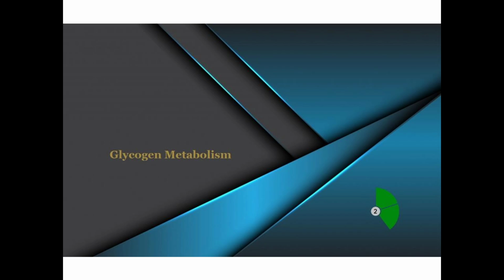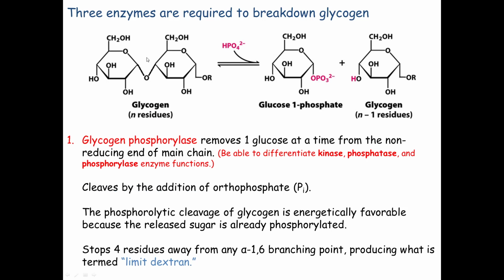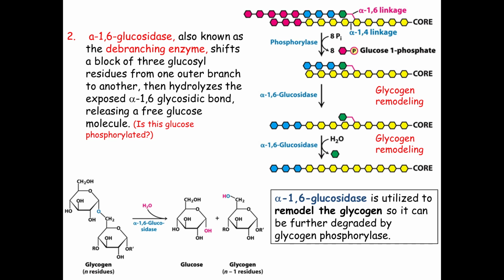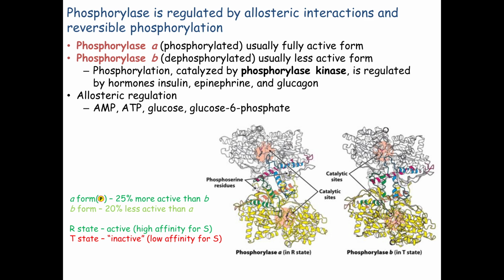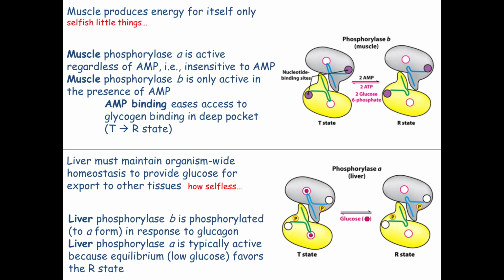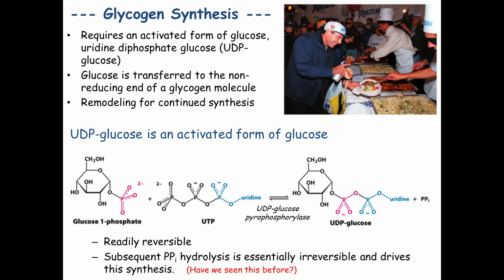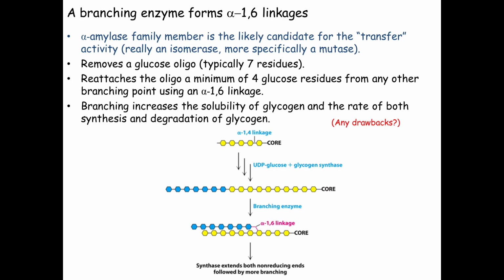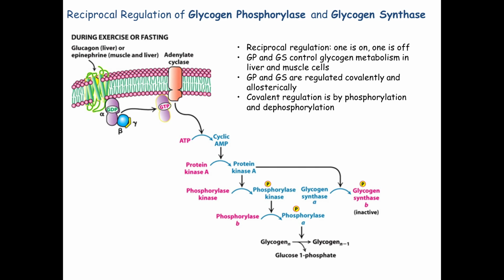4b Glycogen Metabolism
Glycogen Metabolism